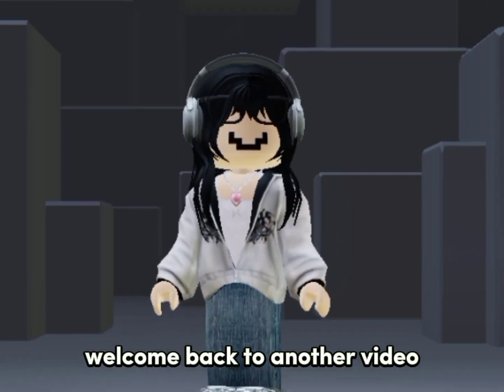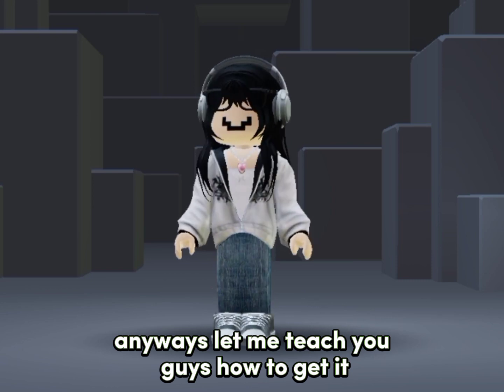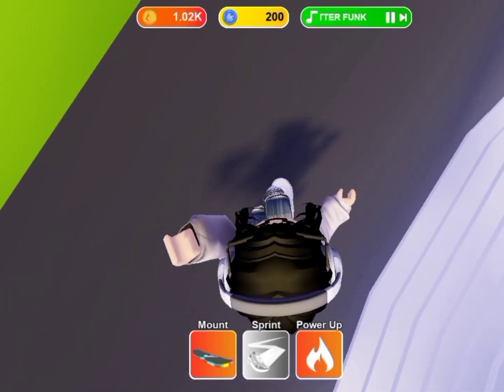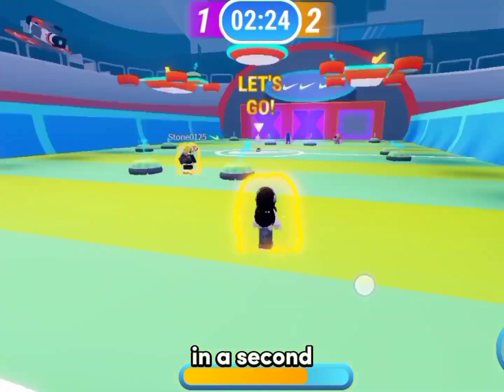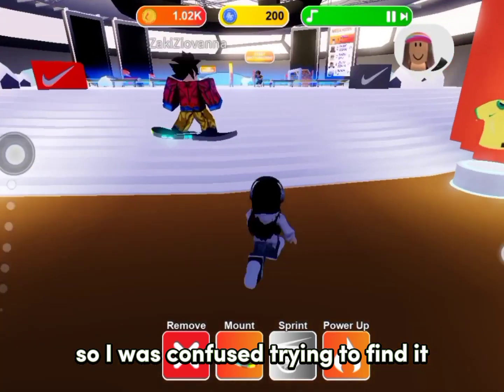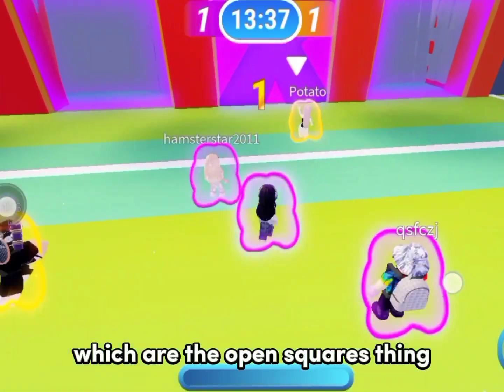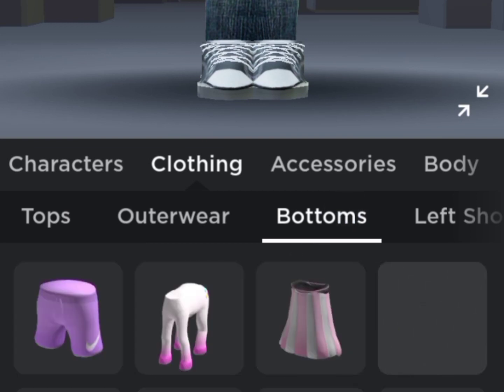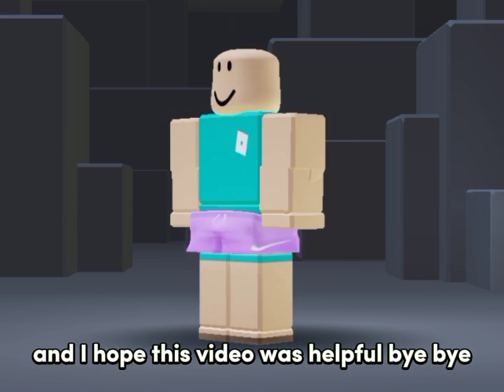FREE ACCESSORIES! HOW TO GET Nike Striker Shorts and Swoosh Sunglasses | Roblox Nikeland Event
Get these Nike striker shorts and swoosh sunglasses for free. Limited time only.

୨⎯ Hello everybody! I am Kairu Yunisu but you can call me Eunice. I am a roblox youtuber/content creator! I make videos for fun, entertainment, and also make roblox tutorials to help people! This video is made and edited by me only.⎯୧